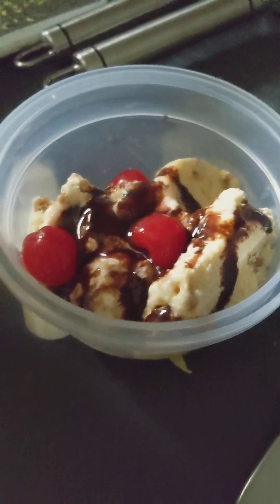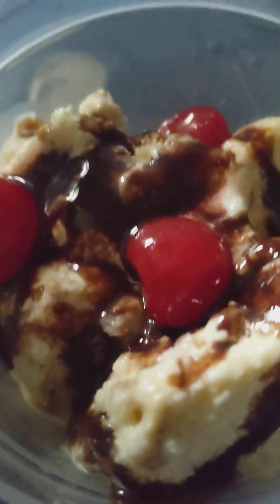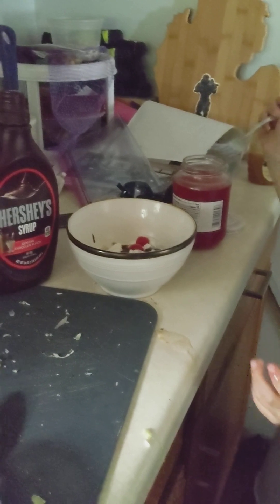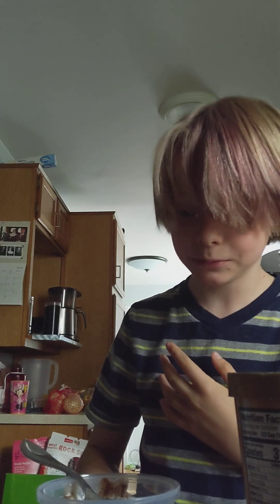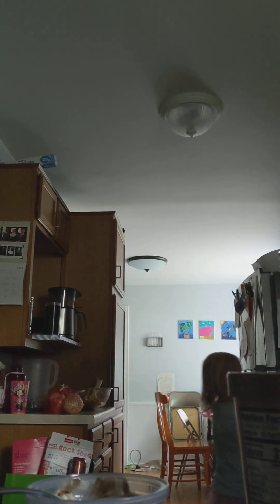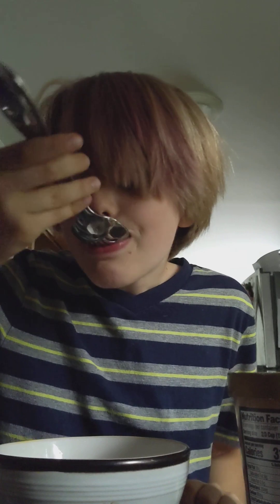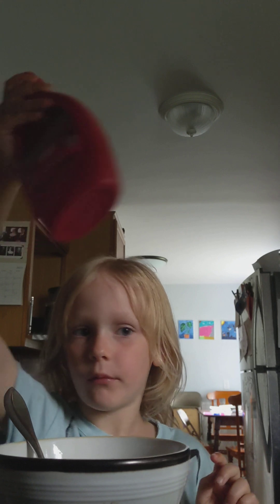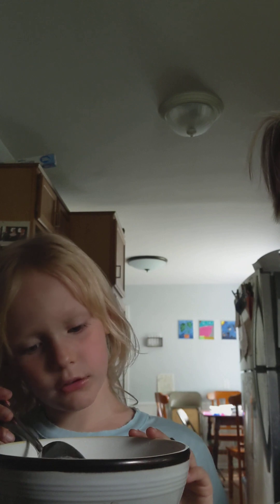Making a sundee